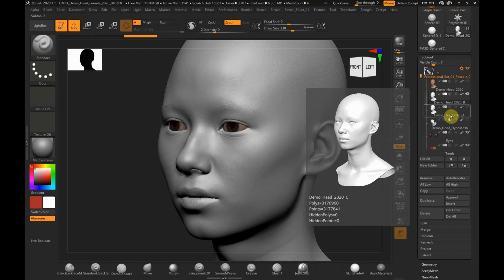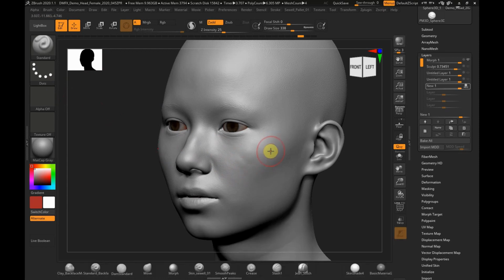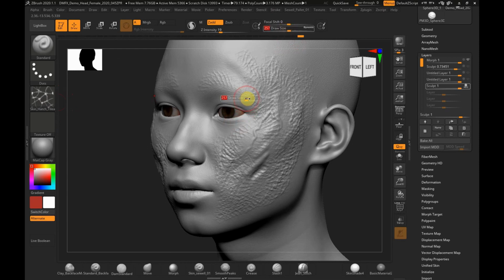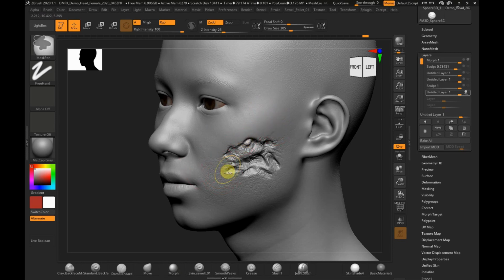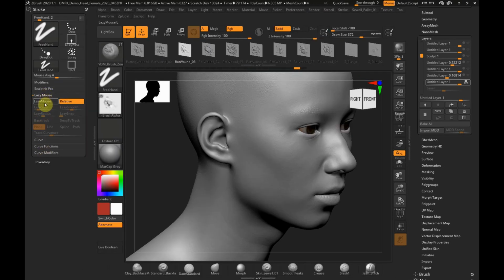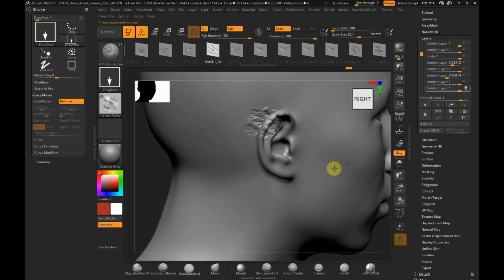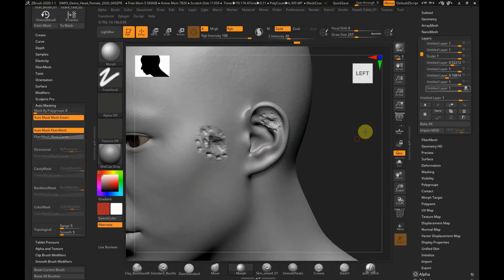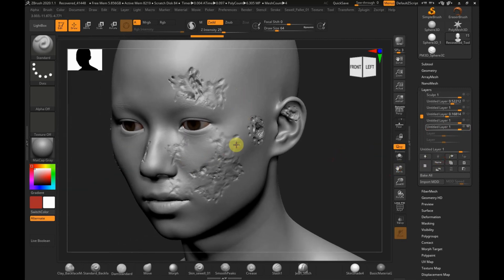05 DMFX Tutorial Using Strokes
Here Stuart explains how strokes can help when using the DMFX design tools.